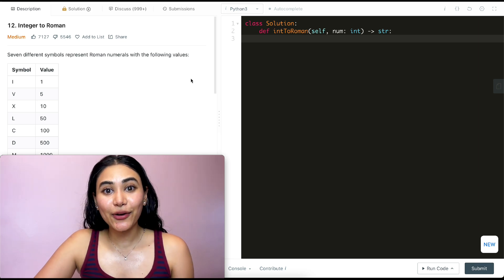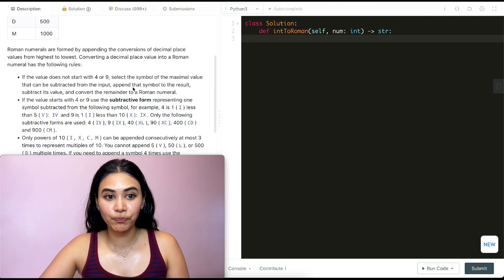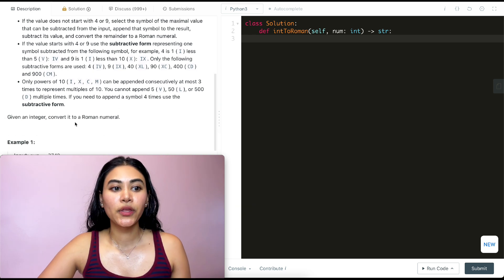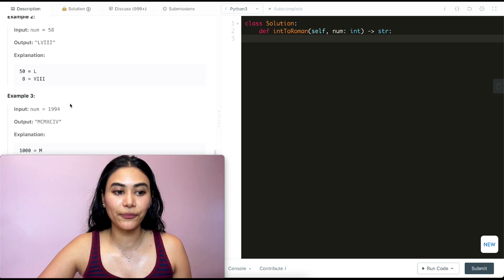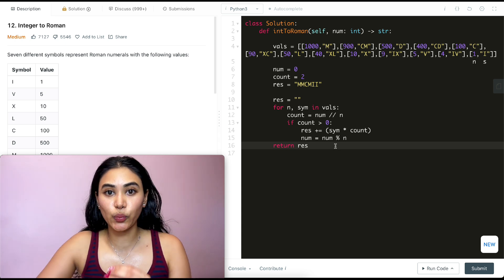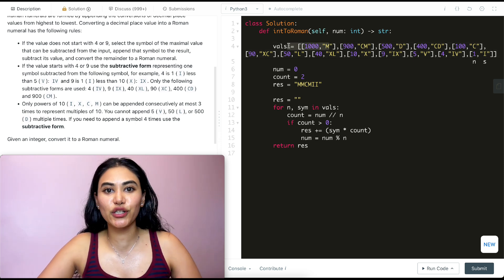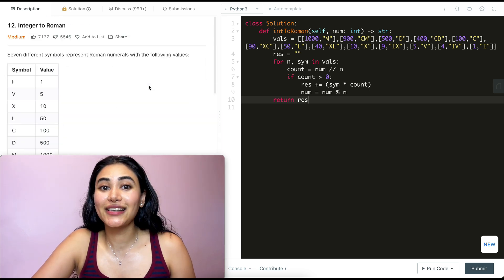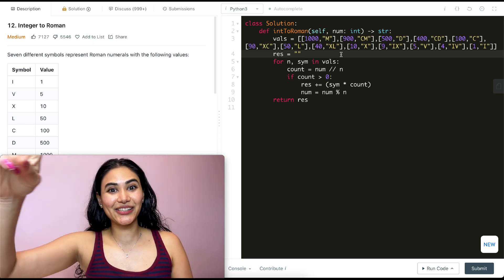Integer to Roman - LeetCode 12 - Python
@3:00 - Example + Explanation
@3:40 - Code
@7:23 - Code Walkthrough with Example
@9:57 - Time and Space Complexity